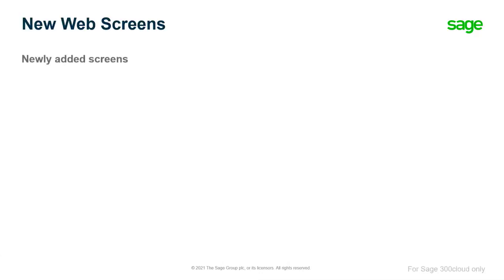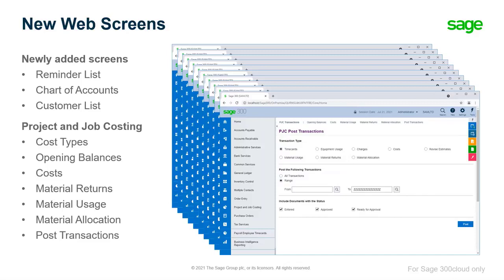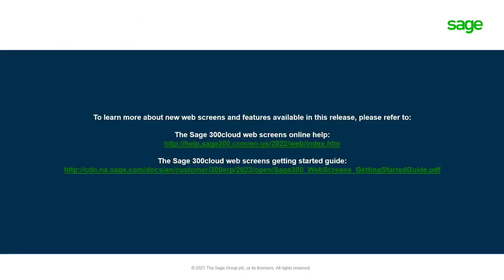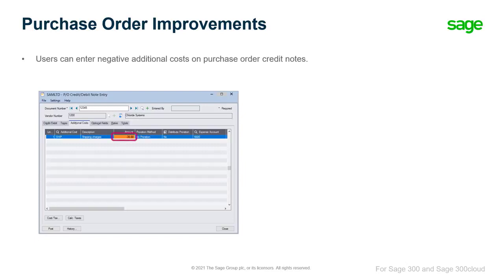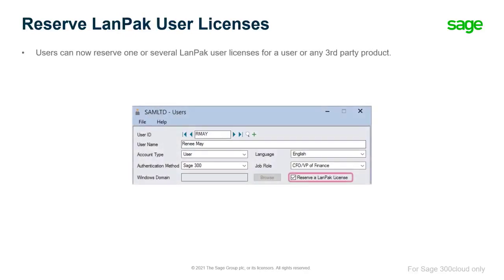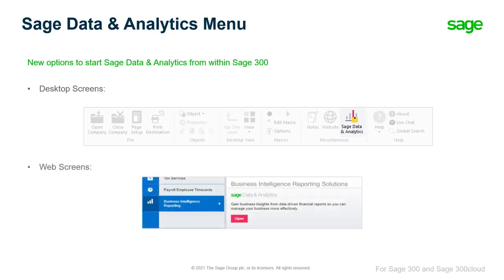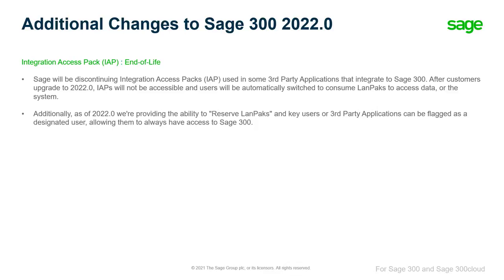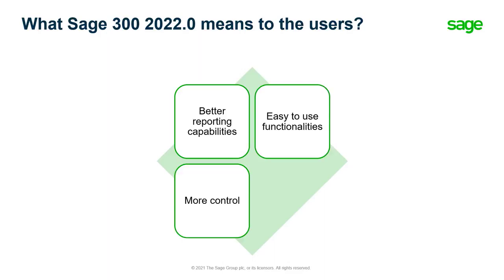Sage 300cloud What's New in Version 2022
This video will show you what's new in Sage 300 version 2022.